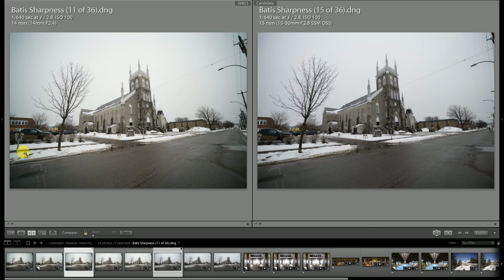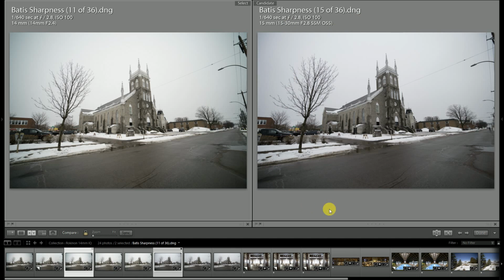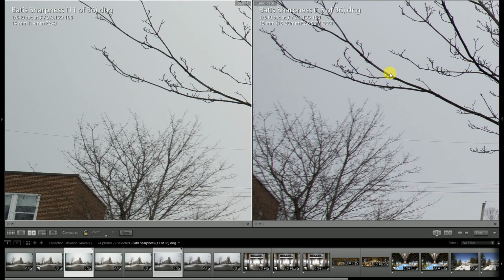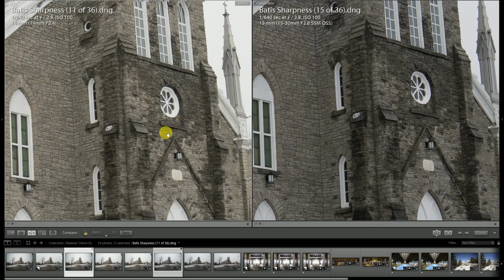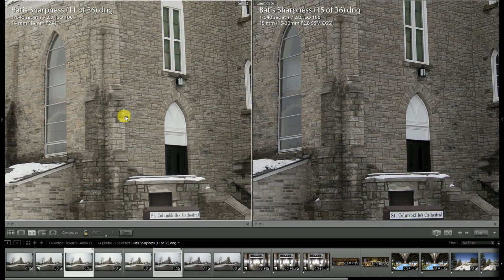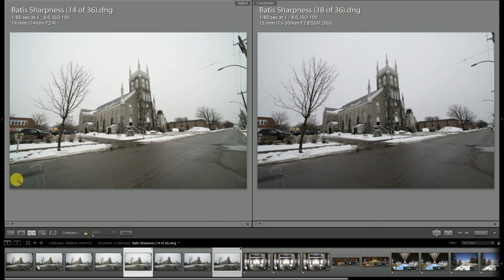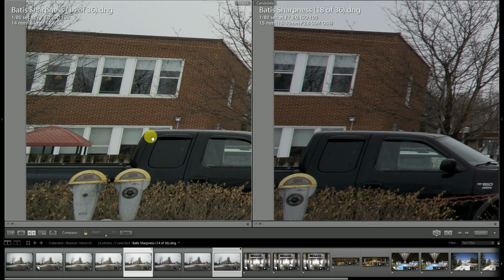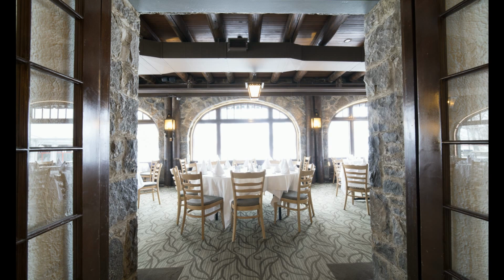Rokinon (Samyang) SP 14mm f/2.4 | Image Quality Examination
Rokinon (Samyang) SP 14mm f/2.4 | Image Quality Examination | Join Photographer Dustin Abbott for a detailed examination of the image quality of the new premiumRokinon (Samyang) SP 14mm f/2.4. Resolution, Coma, Distortion, and more... View more images | See the Chateau Montebello Article/Photos | Purchase the Rokinon SP 14mm from B&H Photo From Amazon | Zhiyun Crane - USA - Europe